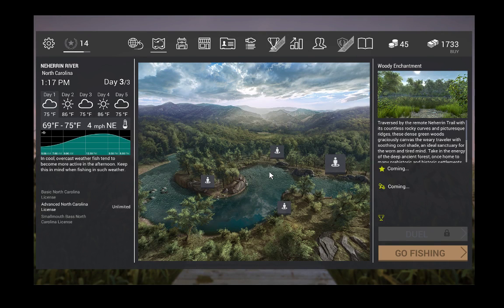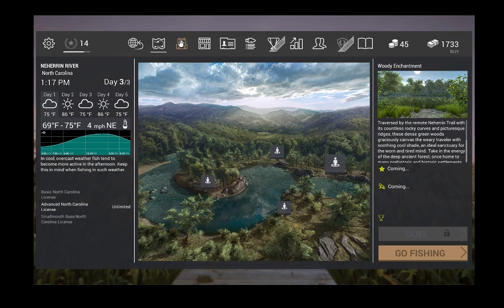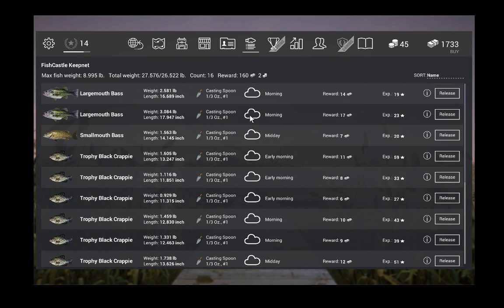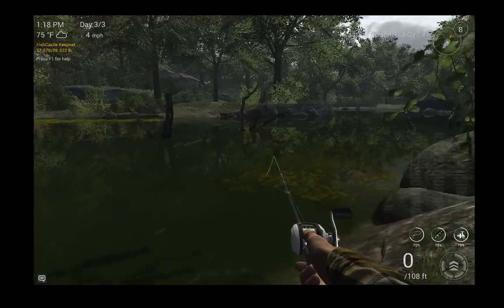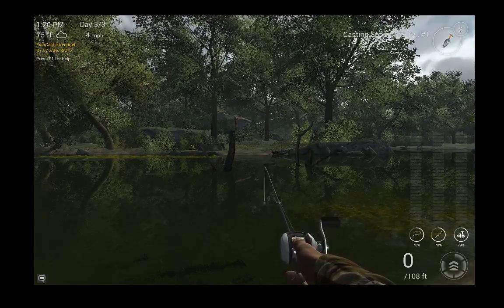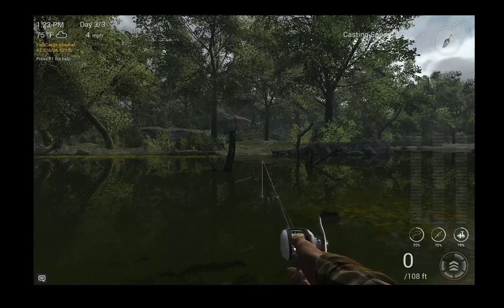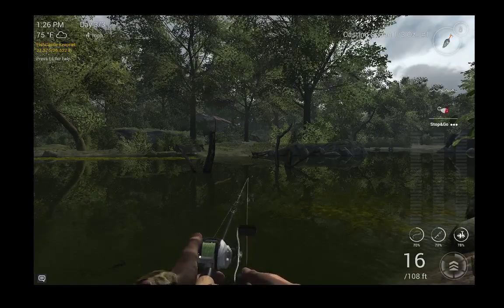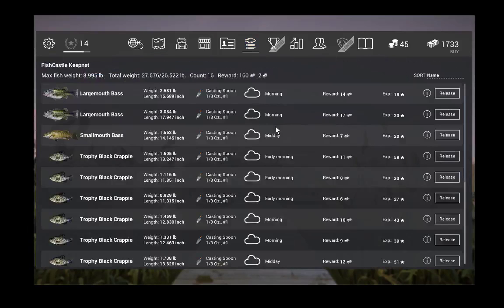Fishing Planet: NC Trophy Crappie Fishing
Here is a great spot I found for fishing for Trophy White and Black Crappie and even Unique Black Crappie, all on one lure. You have a chance to catch all these fish on each cast. It's a lot of fun.

Note: The area from 40-60' is where the black crappie are at. From the shore to about 30' out is where the white crappie are at. With the lure I've only caught trophy or unique of both types of crappie, so no regular ones. In metric the Casting Spoon used is the 9g #1. It's the level 4 casting spoon.